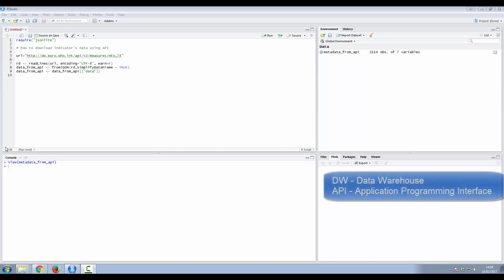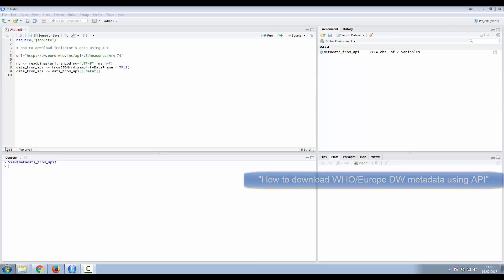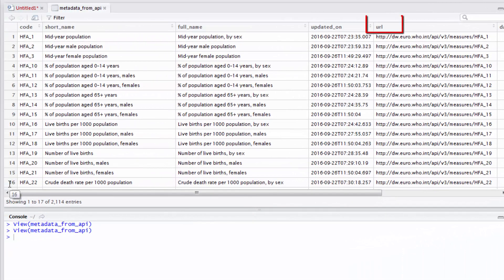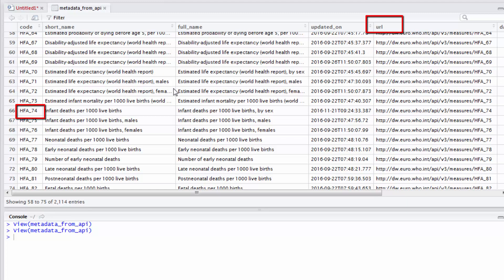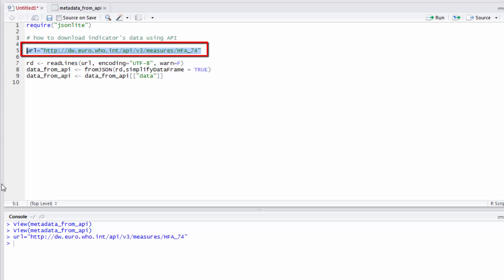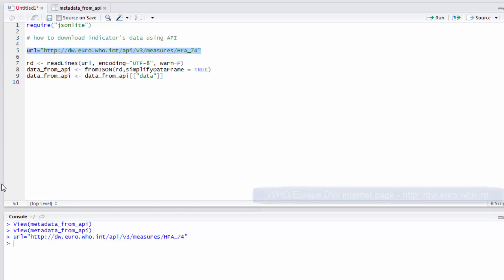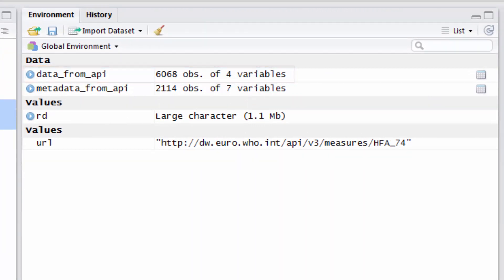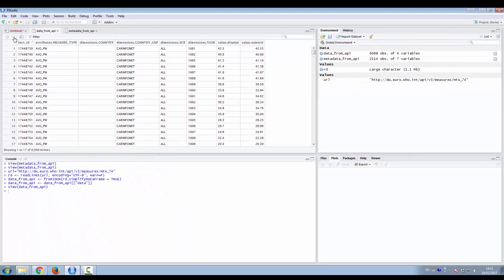How to download WHO/Europe DW indicator data using API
How to download WHO/Europe DW indicator data using jsonlite user package from WHO/Europe DW API with an R script.